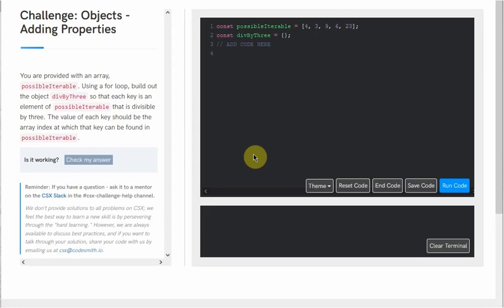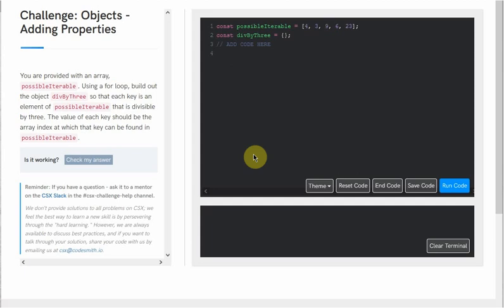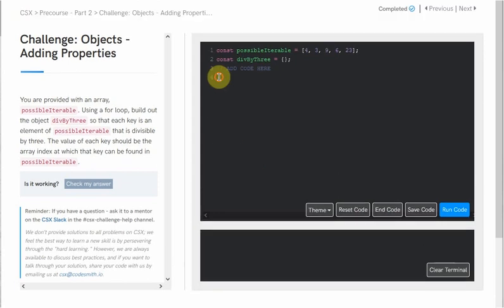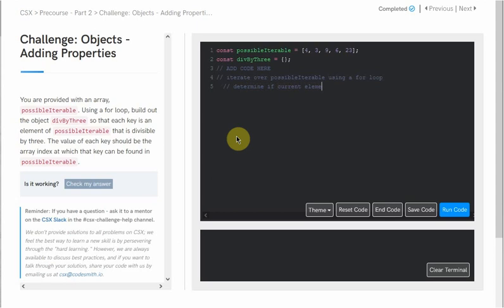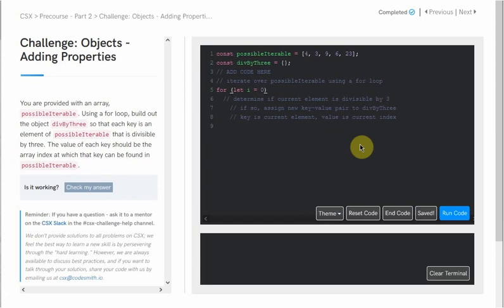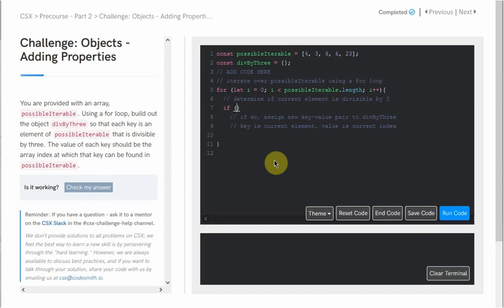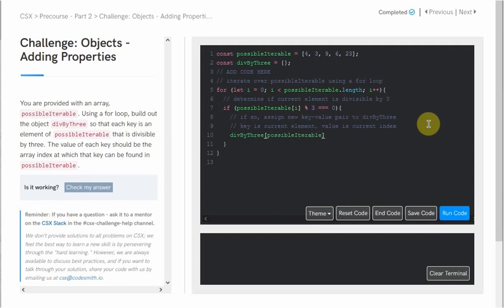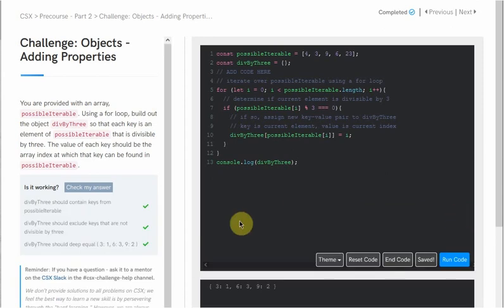CSX Challenge Solution: Objects - Adding Properties (Precourse Part 2)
Watch CSX Mentor, Aki, explain one possible solution for CSX Precourse Unit Challenge: Objects - Adding Properties on Codesmith's free online learning platform CSX As you build with code, it's important to remember there are multiple ways to solve the coding challenges in CSX, just like there will be multiple ways to solve the challenges you encounter in the code you build throughout your journey.